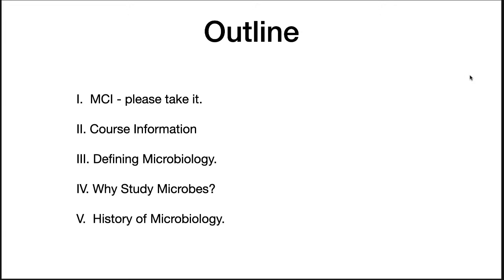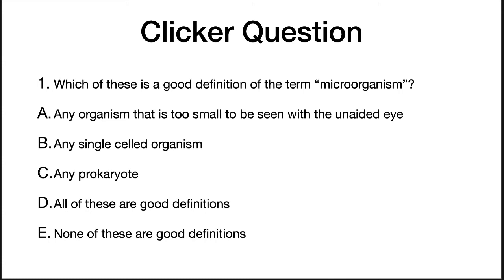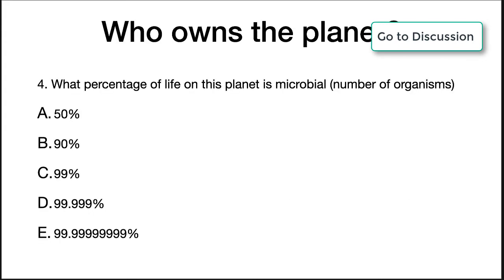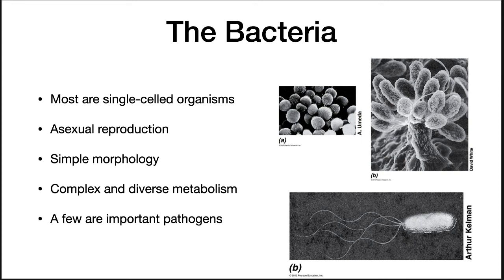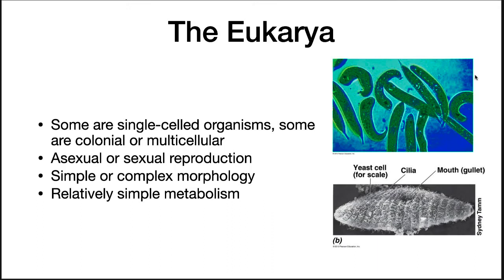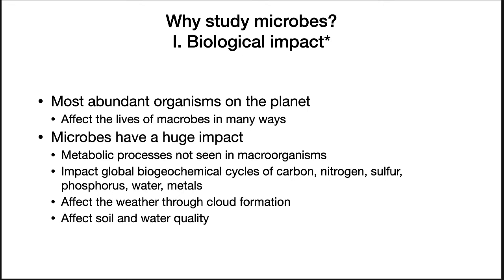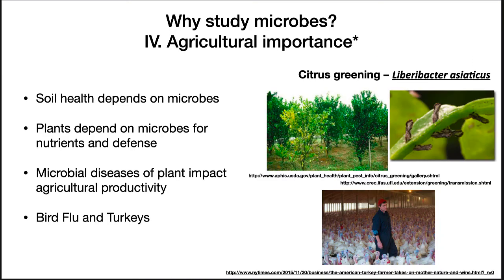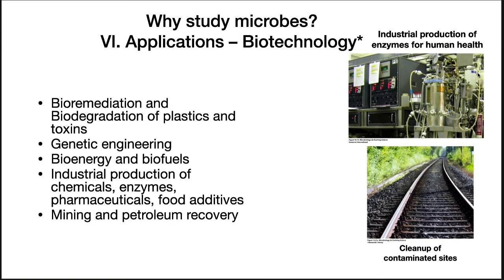Module 1 Introduction: What makes a Microbe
The first introductory video of my Microbiology 303 course.